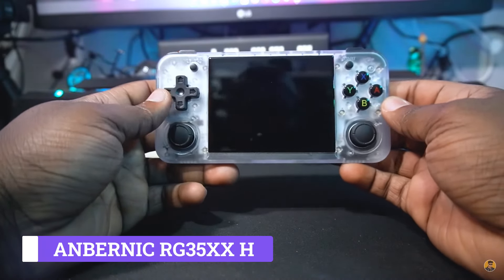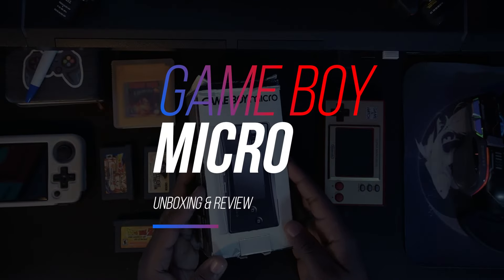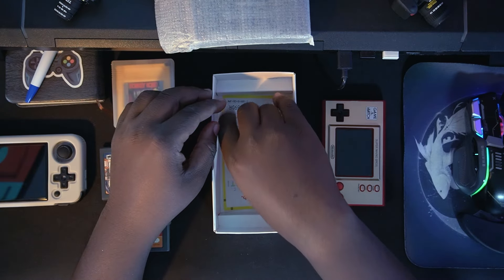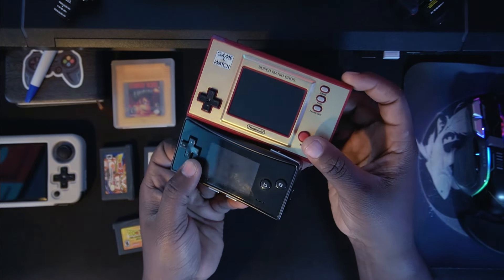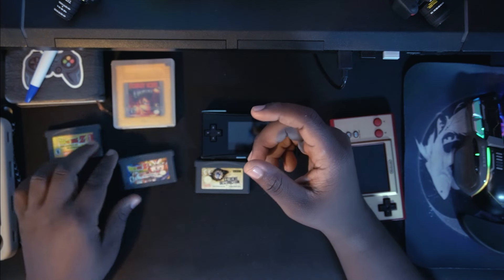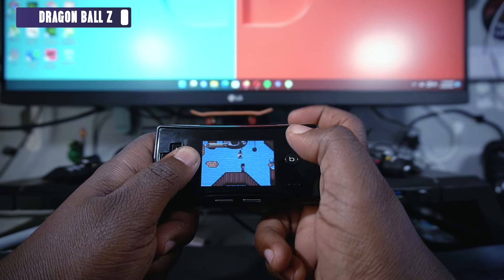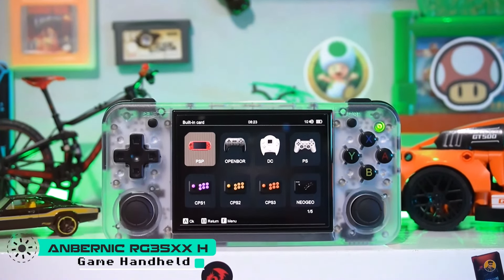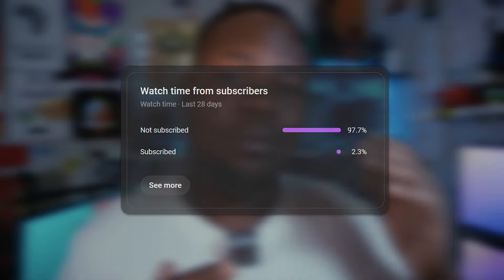Gameboy Micro 2024 Review: A Blast from the Past 🕹️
Time Stamps:
00:00 - Intro
00:06 - Let's Get Started
01:34 - Unboxing , Review
04:54 - Cartridges
05:32 - Game Testing
07:25 - Conclusions
08:40 - Wrapping Up